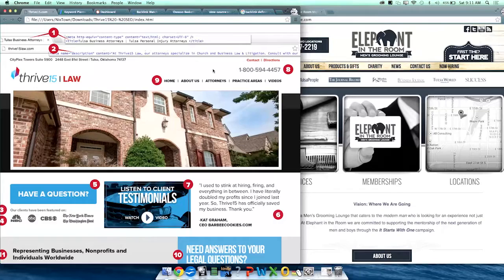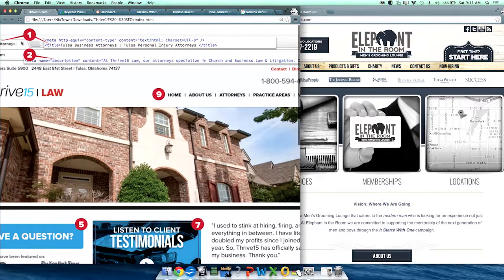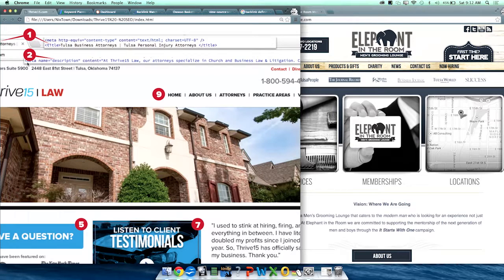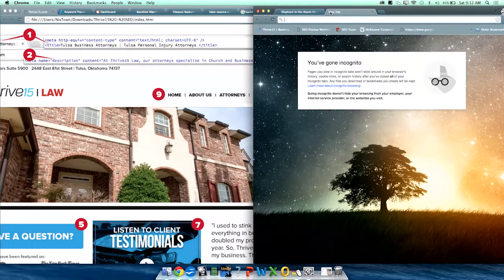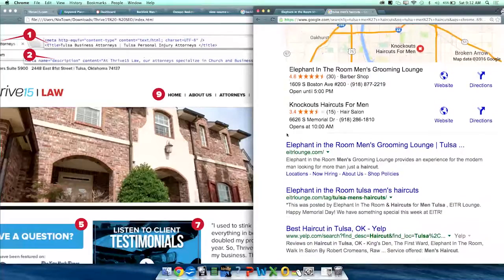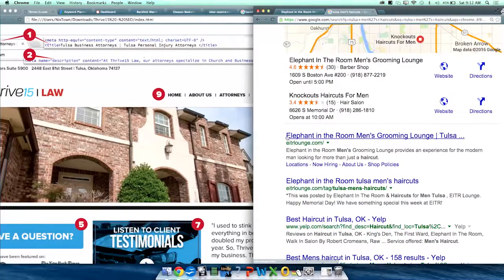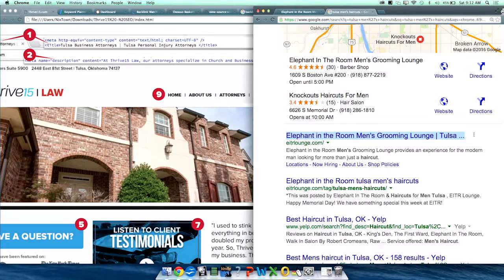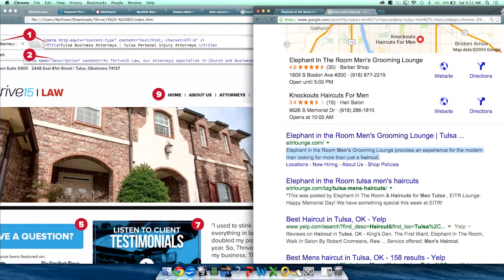Best business coaching program | Learn to optimize your website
Are you looking for the world’s best and most affordable business coaching program?
Learn more about the business coaching program created by the former U.S. Small Business Administration Entrepreneur of the Year Clay Clark and that has been featured in Forbes, Fast Company, Bloomberg and countless media outlets:

An Overview of the Thrive15.com Coaching Program:
Thrive15.com is the award-winning business coaching program founded by the former U.S. Small Business Administration Entrepreneur of the Year and Doctor Robert Zoellner. Our team includes former NBA Hall of Fame Basketball Player, David Robinson, the former Executive Vice President of Walt Disney World Resorts, Lee Cockerell, the PR Consultant of Choice for Michael Jackson, Prince, Pizza Hut and countless big names.

At Thrive15.com we have 4 ways that we serve you.
1. We have the world's best and most affordable business school
2. We have the world's best business podcast
3. We have the world's best and most affordable business coaching program
4. We have the world's best business workshops

What is the Thrive Time 2-Day Intensive Business Workshop?
*Learn the proven 13-point business growth system that Doctor Robert Zoellner and Clay Clark have used to successfully grow: Doctor Robert Zoellner and Associates, The Elephant In The Room, A to Z Medical, Z66 Auto Auction, Rockin Z' Ranch, DJ Connection, Dr Zzzzs Sleep Center, Party Perfect, The Make Your Life Epic Marketing and Advertising Agency, Zoellner Medical Group, Thrive15.com, the Thrive Time syndicated radio show and their other successful businesses.

Get the specific and practical training you've been looking for on how to start or grow a business at a price that you can afford. The 15 hour 2-day workshops are lead personally by the former U.S. Small Business Administration's former Entrepreneur of the Year, Clay Clark. Clay Clark has been the speaker of choice for Hewlett Packard, UPS, Maytag University, O'Reilly Auto Parts, Chevron, Oxi Fresh and many of America's leading companies and organizations. You can learn more by visiting

*How do I know that this workshop will be effective?

*What specifically will be taught?

*What does the itinerary look like?

*Because of the partnerships that we have formed with generous partners and venture capital partners, you can literally attend the workshops for as little at $7.

*Will I get to ask questions and interact or is this one of those big MEGA CONFERENCES?
*The Thrive Time 2-Day Interactive World's Best Business Workshops are designed to provide you with the opportunity to ask questions, to engage and to get all of your questions answered. It is the antithesis of a Tony Robbins seminar. No beach balls, no walking on hot coals, just the practical brass tacks detailed business training that you can't find anywhere else.

*Will I be high-pressured to buy stuff at the back of the room? What else will be sold to me?
There will be no up-sells guaranteed. We will not high-pressure you into buying "magic systems" or "secrets to success." In fact we do not SELL YOU ANYTHING at our Thrive15.com 2-Day 15-hour Interactive Workshops.

*Find Clay’s top-selling book Start Here: The World’s Best Business Book at Amazon.com today